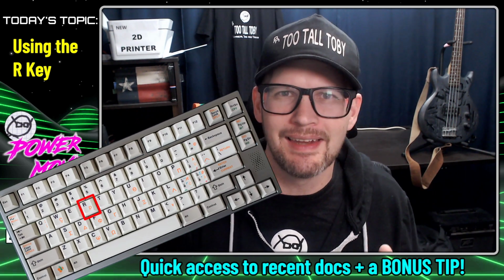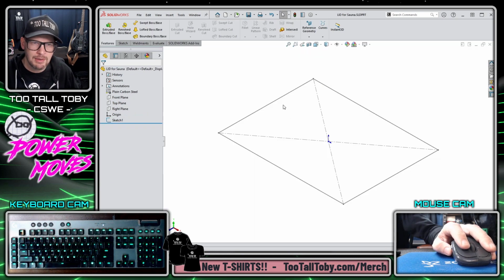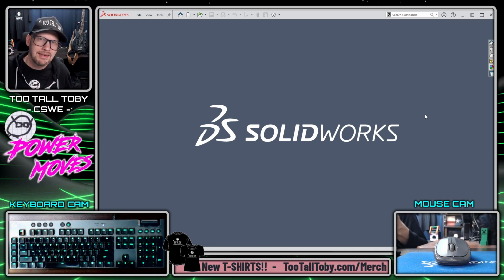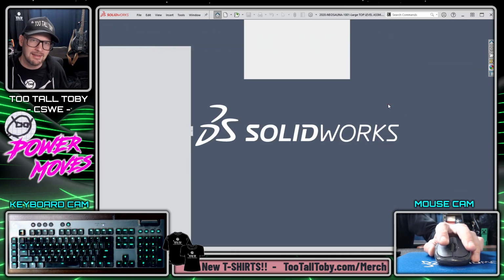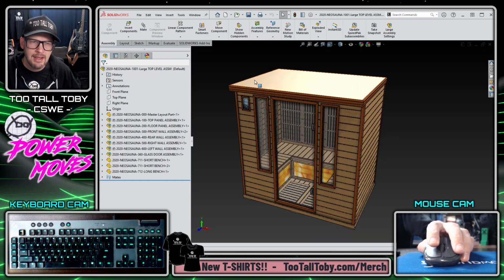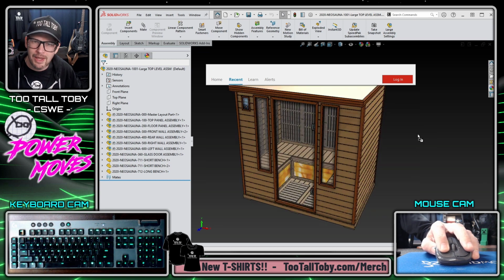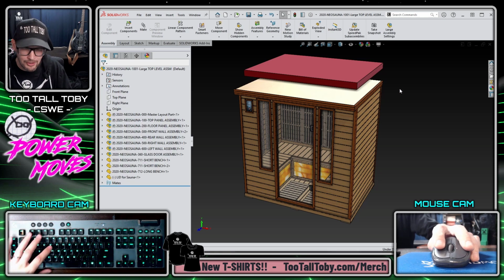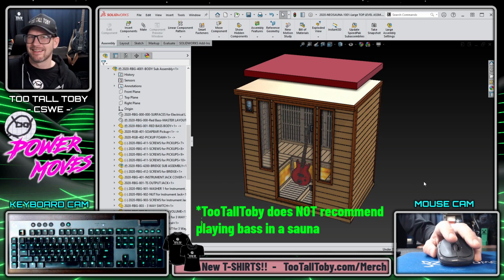Save time in SOLIDWORKS with the R Key!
When working in solidworks parts and assemblies, professionals use the R key to quickly access recently used documents. In this POWER MOVE episode, TooTallToby shows a valuable solidworks tutorial on howto get started with this excellent and useful workflow!